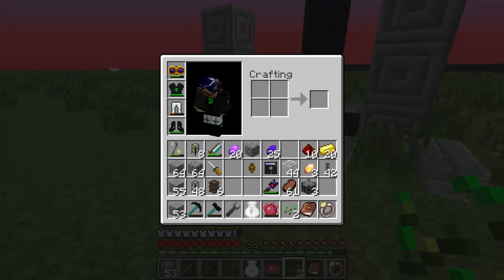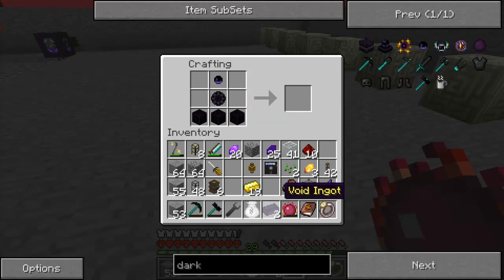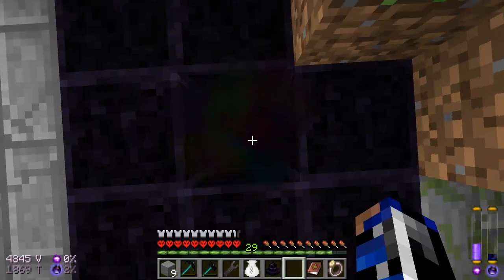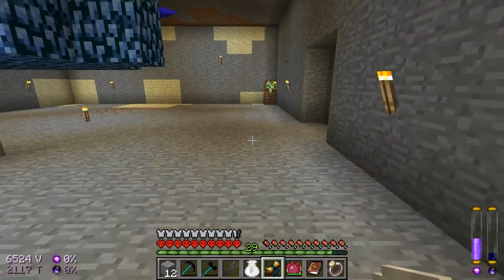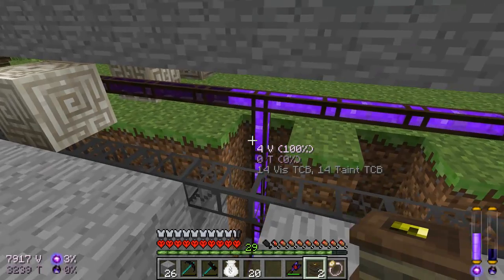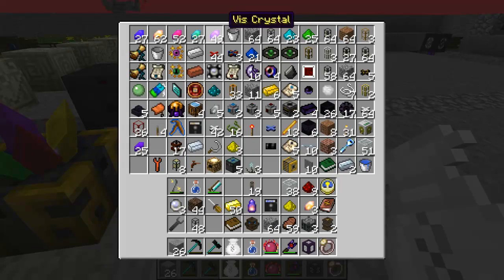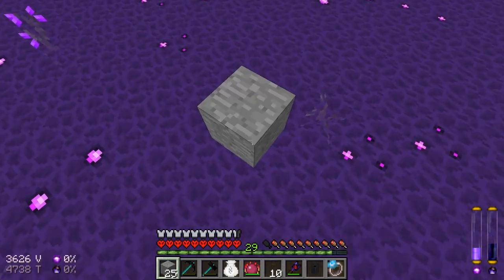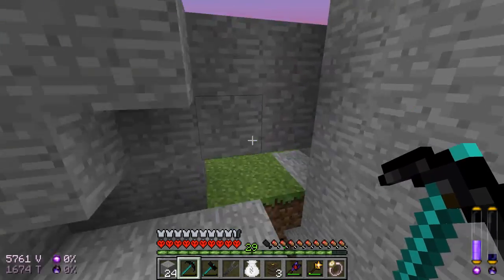Minecraft - EEPower - Thaumtastic [S2E38]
Welcome to the magical land of the Thaumatorium, where we can't even afford to fix holes in our floor!

Want to help a poor aspiring Youtube entertainer out? Why not show an episode you actually like (there are too few of them =3) with one of your friends! Bonuses of extra viewership include videos actually on time! -Gasp-